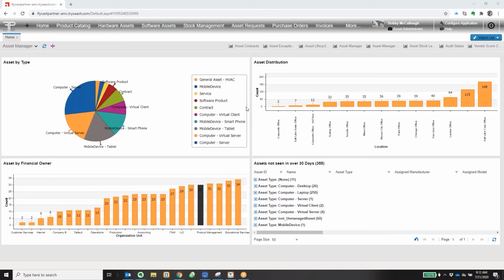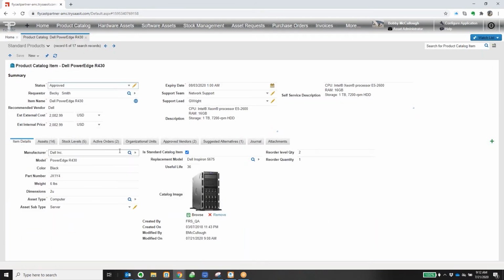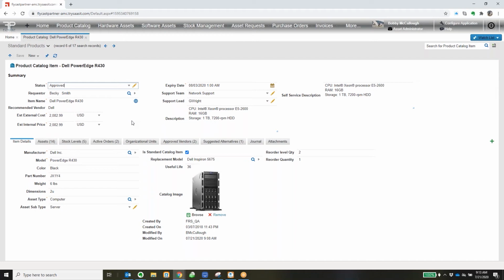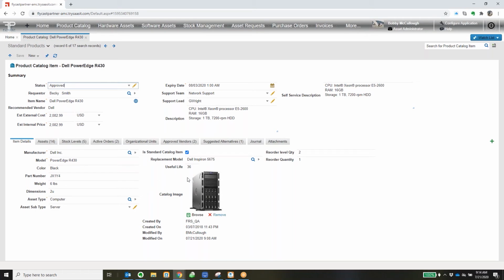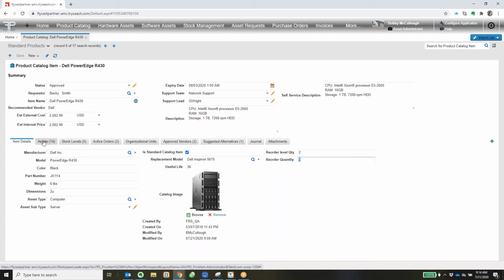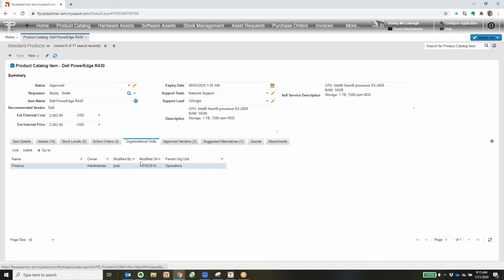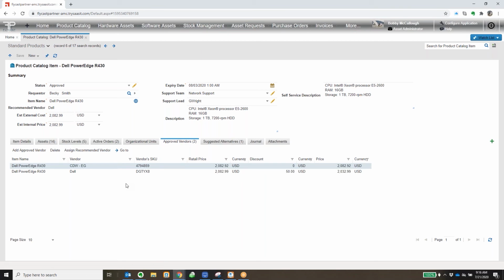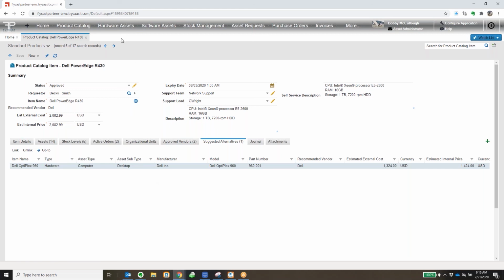Flycast Partners | Ivanti ITAM Governance